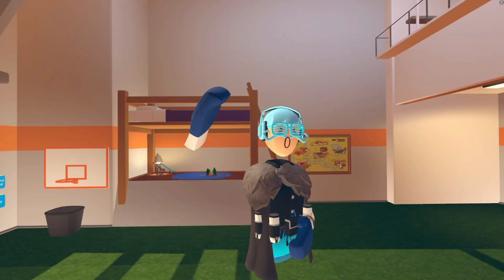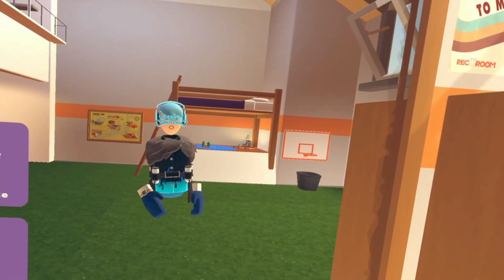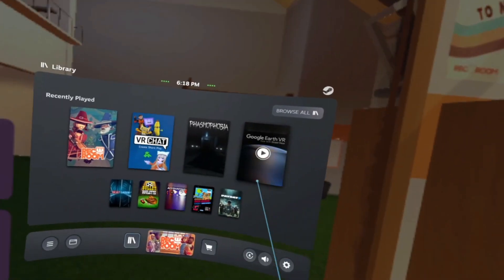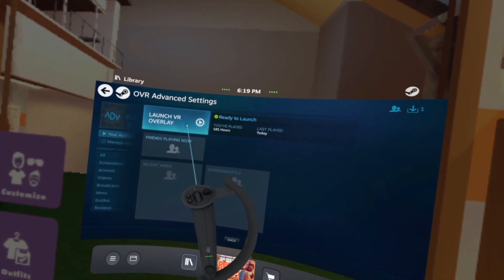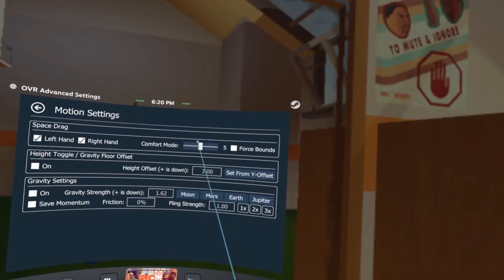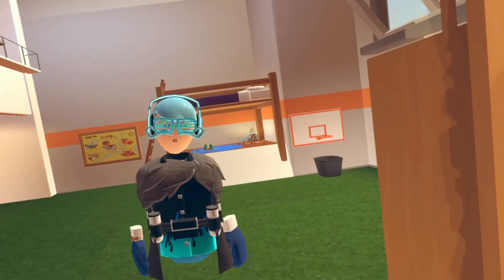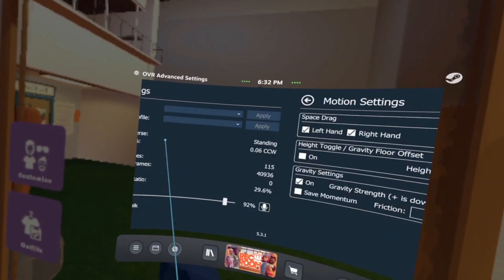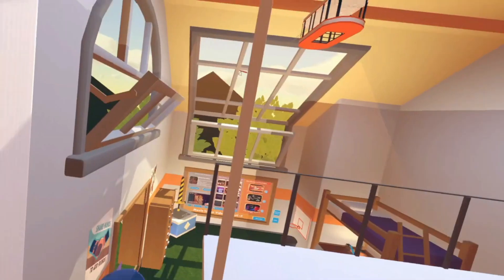How To Use Play Space Mover and Sounds In Rec Room! (OVR Advanced Settings, Soundpad)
Was Poppin
I Hope This Tutorial Helped You :D

Comment Ideas You Might Have For Me :)